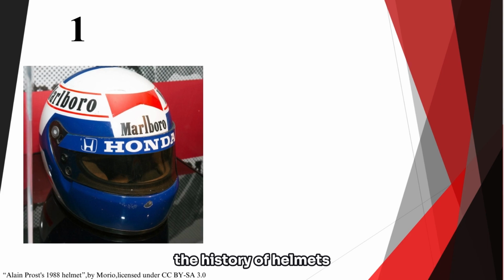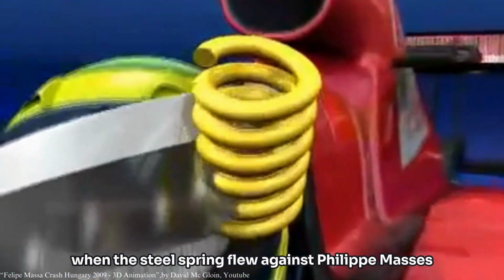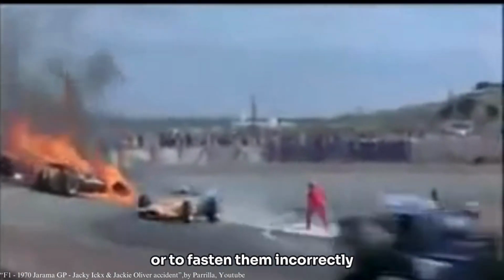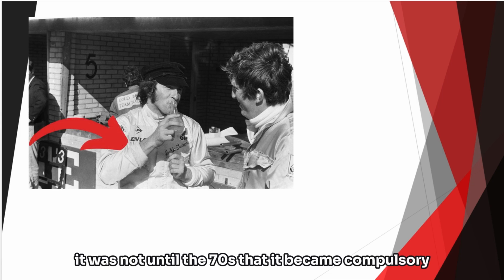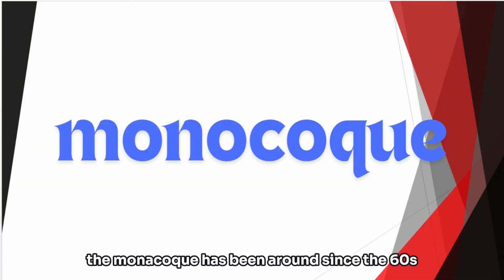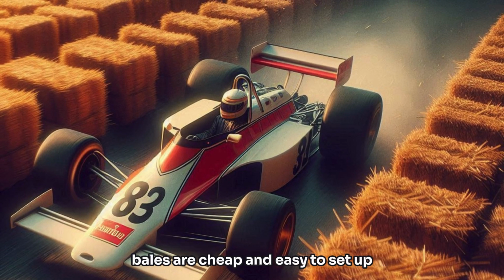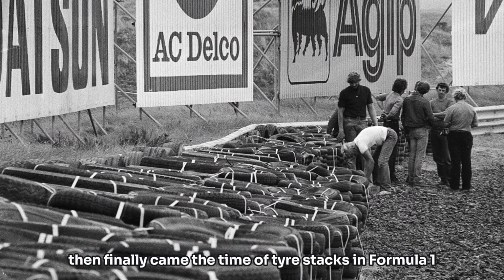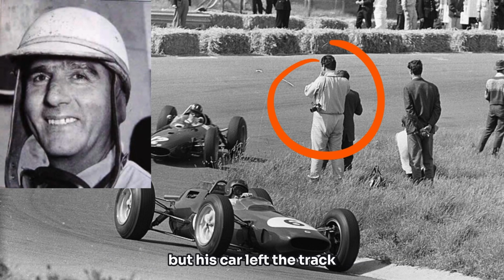The Development of safety in F1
Welcome to our latest video, "The Development of Safety in F1." In this video, we dive into the fascinating history and evolution of safety measures in Formula 1 racing. From the early days of minimal protection to the advanced technology and regulations of today, we explore the key milestones and innovations that have made F1 one of the safest motorsports in the world. Join us as we highlight the brave drivers, the groundbreaking technologies, and the significant changes that have shaped the safety standards of this thrilling sport.